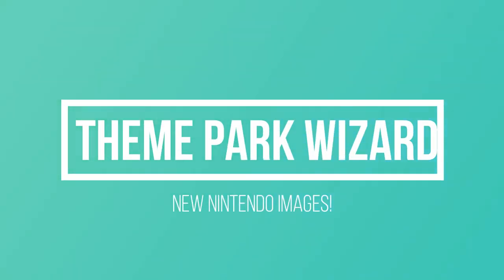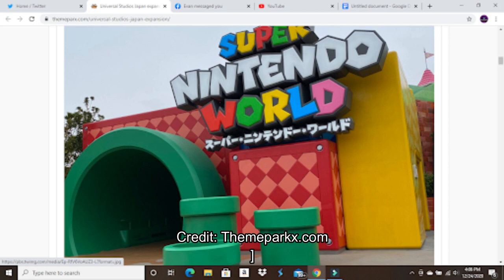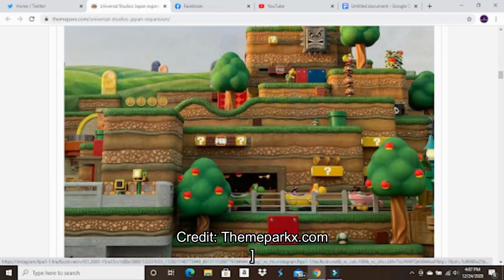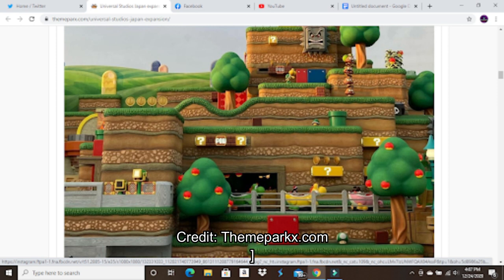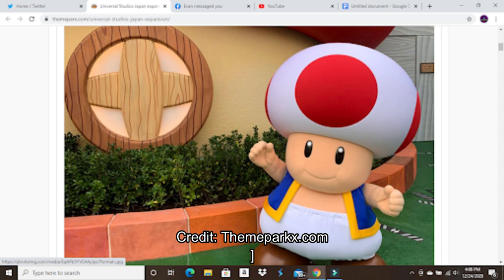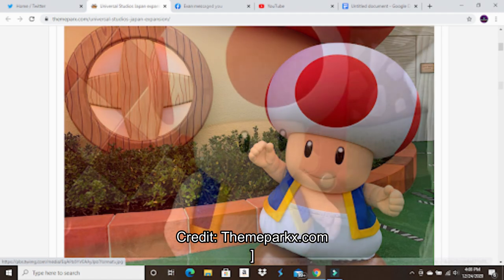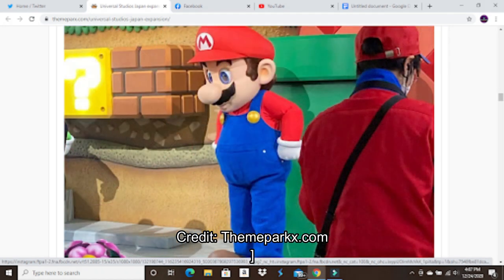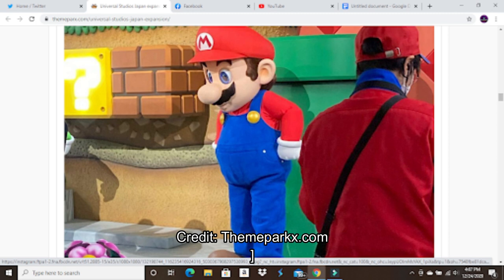FIRST LOOK at Super Nintendo World With PEOPLE! | Soft Open | Universal Studios Japan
supernintendoworld soft opened this week at universalstudiosjapan and now we have our first look at the land with guests including guests riding yoshisadventure!